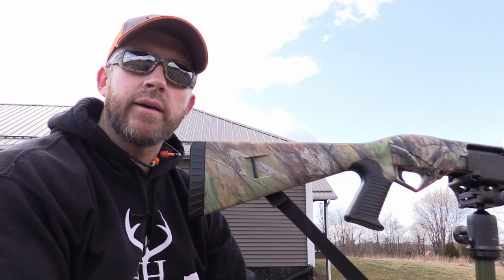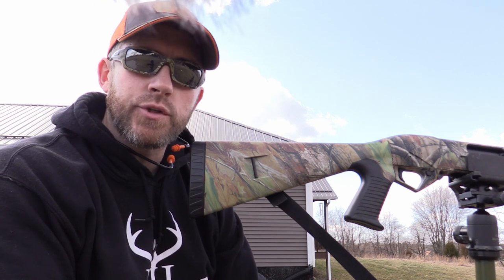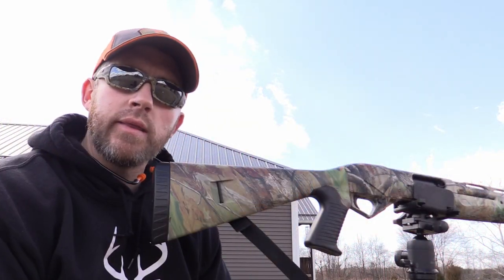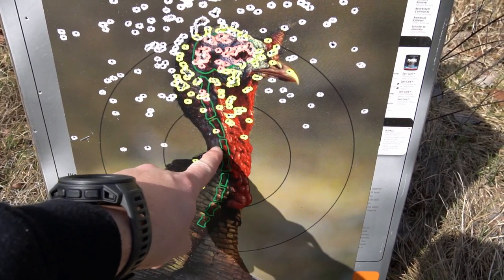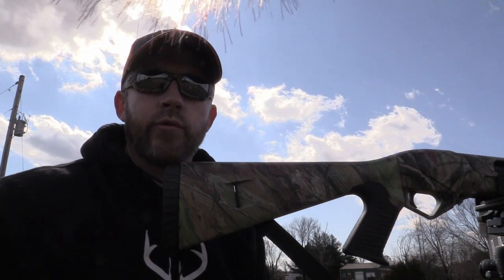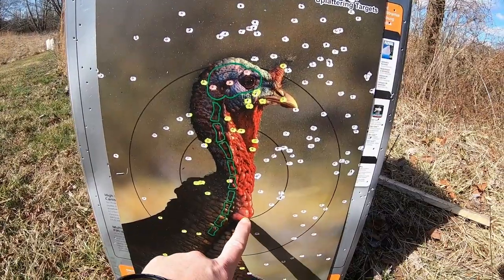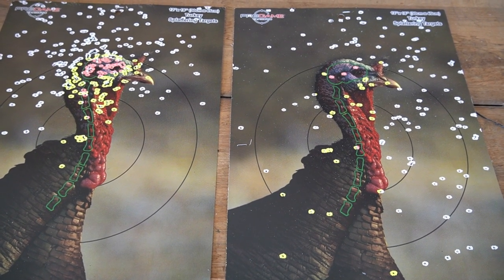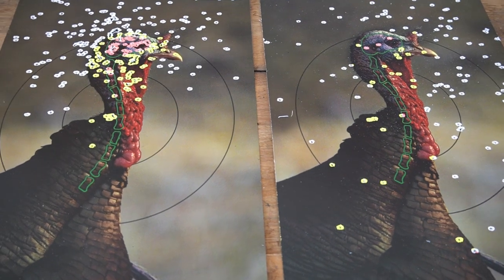Best Turkey Hunting Ammo | Winchester Long Beard XR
This, in my opinion, is the best turkey hunting ammo that I have found.  Other shells will shoot better out of different shotguns, but this has worked best for me and it is priced well.  The Winchester Long Beard XR shoots pretty consistent out of my Benelli Supernova 12 gauge.  This is the turkey hunting ammo that I have been shooting for several years now.

►HUNTING PRODUCTS THAT I USE: